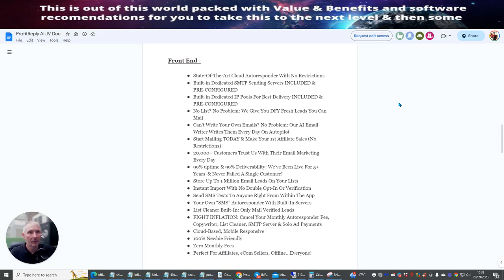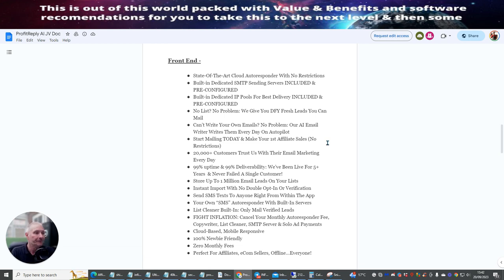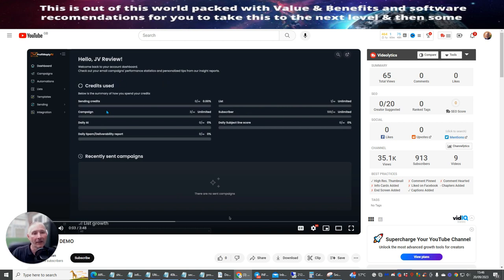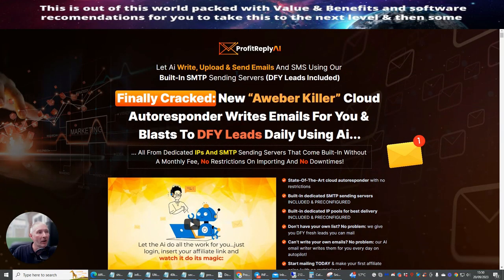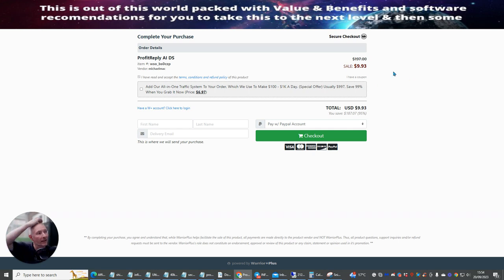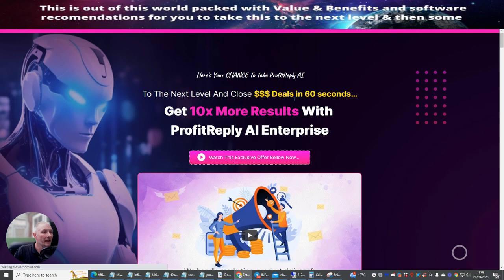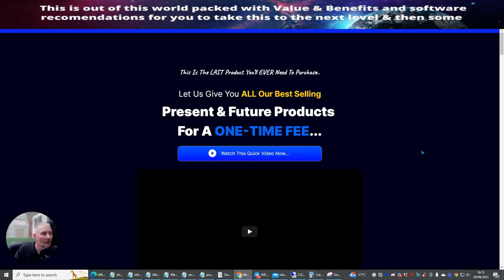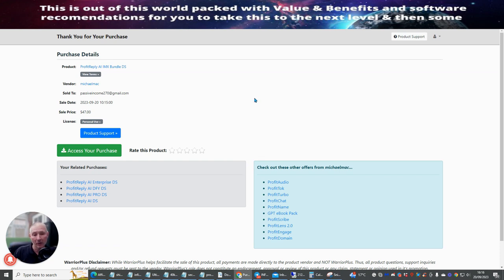ProfitReply AI Review Plus I brought This! - Partner with Me Bonus INC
Open the link to learn about ProfitReply AI Review Plus I brought This!

The video is all about ProfitReply AI Review Plus I brought This!
-how to add all your leads from other lead systems and promote

So you want to find out more about ProfitReply AI Review Plus I brought This!
Follow our video clips concerning ProfitReply AI Review Plus I brought This!

Have I addressed all of your questions about ProfitReply AI Review Plus I brought This!